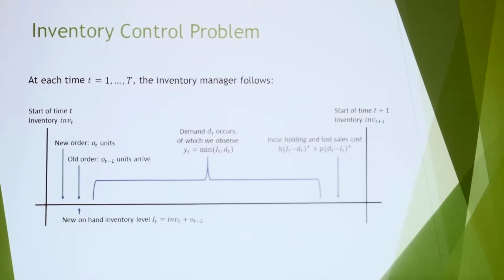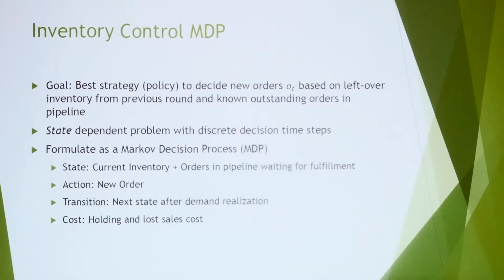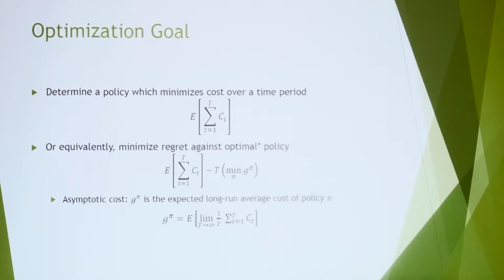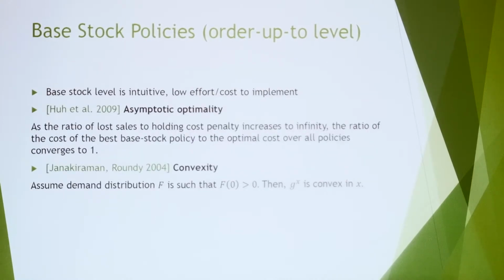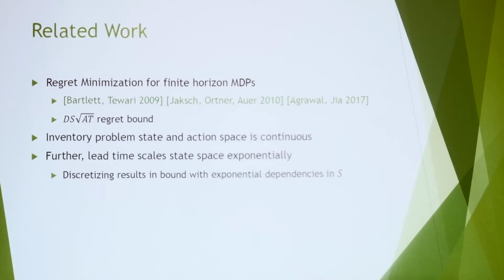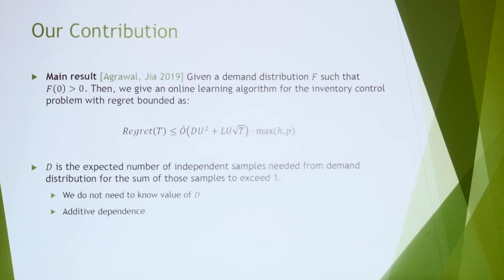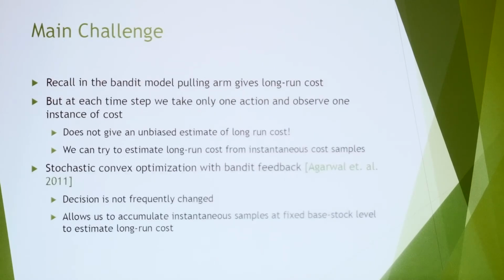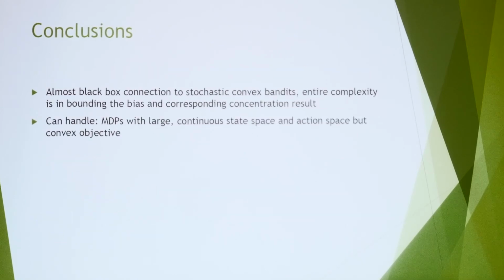EC'19: Learning in Structured MDPs with Convex Cost Functions: Improved Regret Bounds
Title: Learning in Structured MDPs with Convex Cost Functions: Improved Regret Bounds for Inventory Management
Authors: Shipra Agrawal, Randy Jia
Speaker: Randy Jia
Session: 6c: Dynamic Algorithms